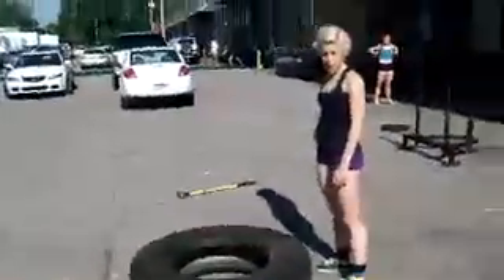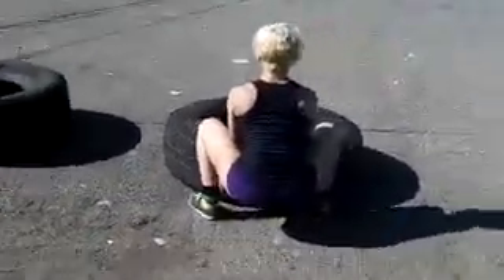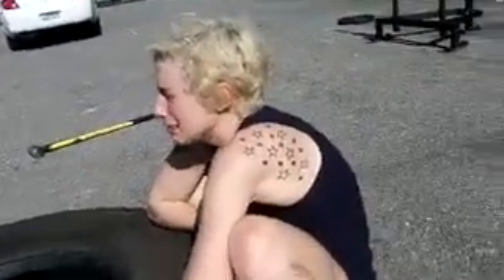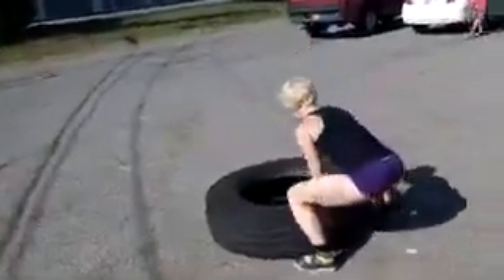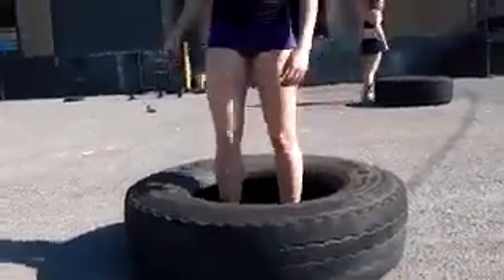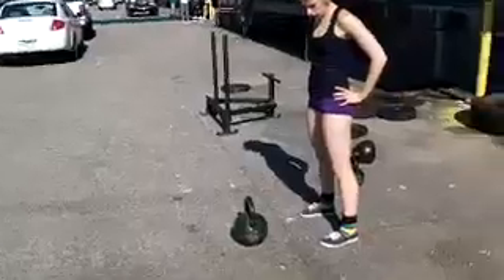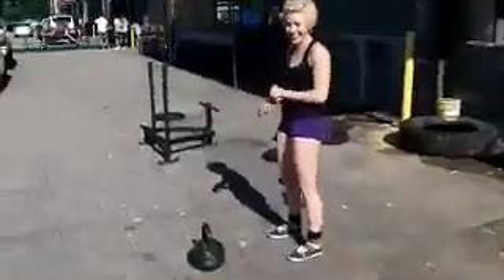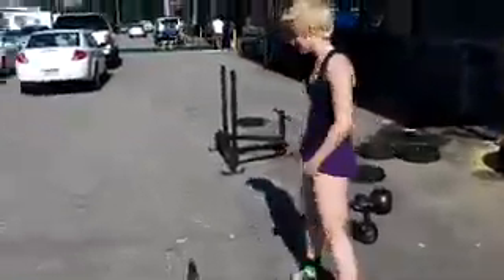CROSSFIT LITTLE ROCK 501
501 Crossfit trainer Elizabeth demonstrates the tire flip